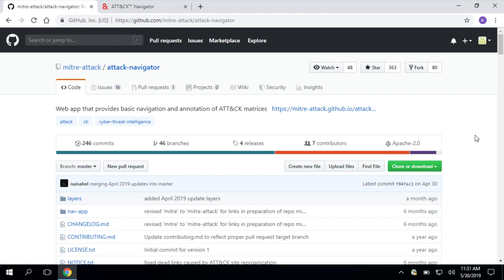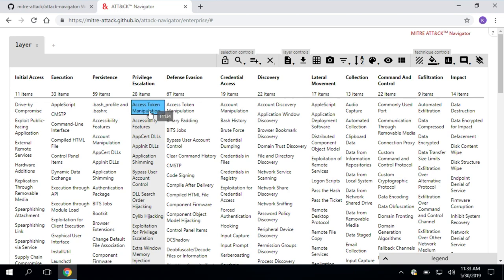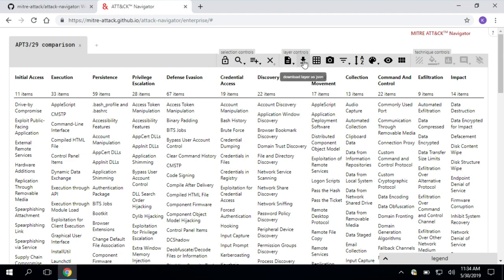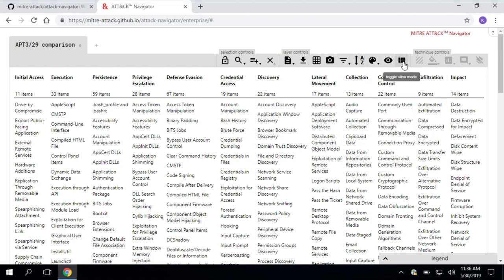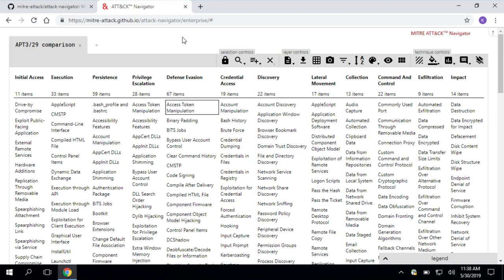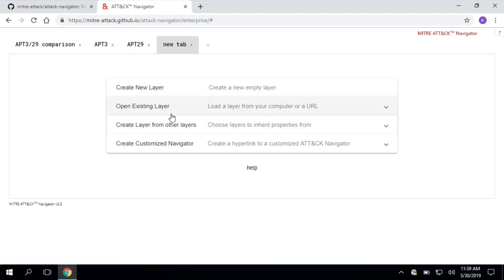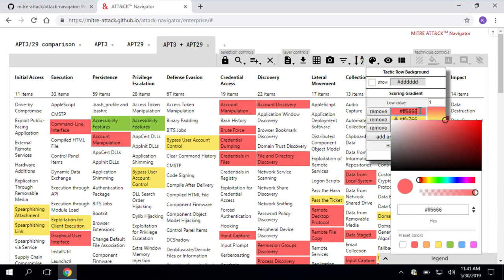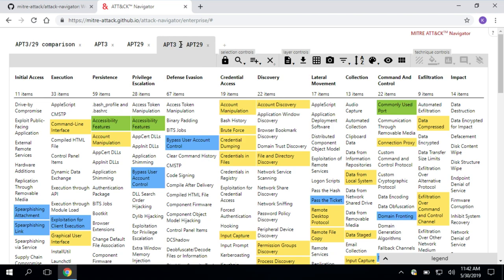Introduction to ATT&CK Navigator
MITRE ATT&CK team member Katie Nickels provides an overview of ATT&CK Navigator, a tool to help navigate, annotate, and visualize ATT&CK. She also demonstrates a threat intelligence use case for the Navigator. PRS 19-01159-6.